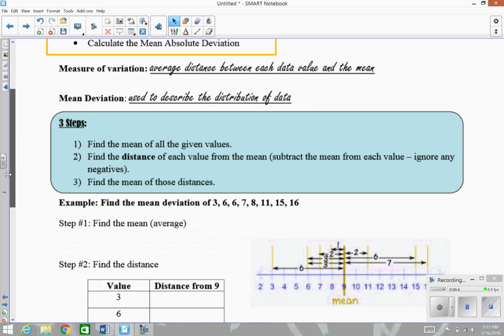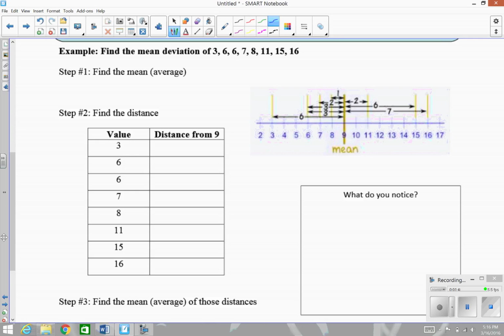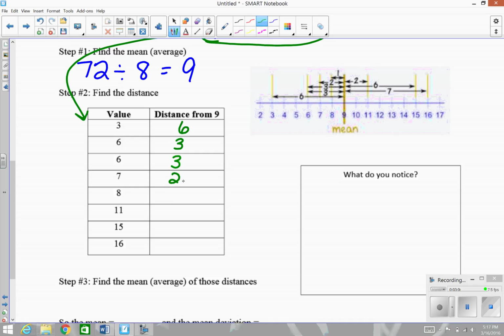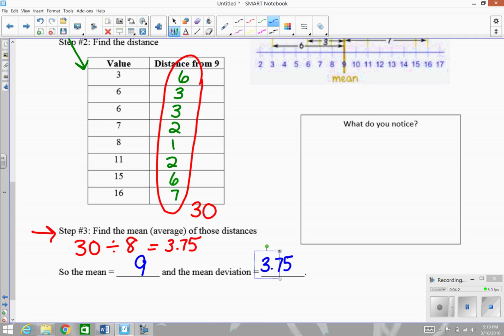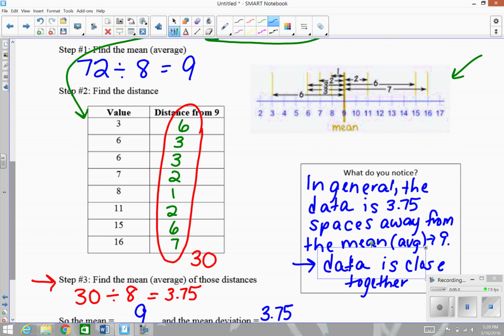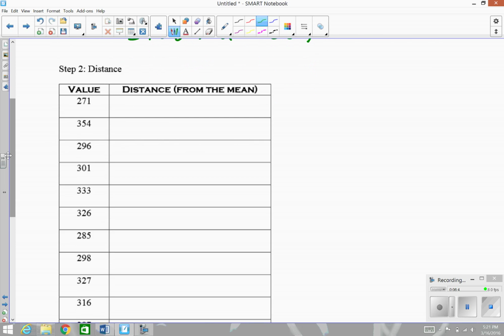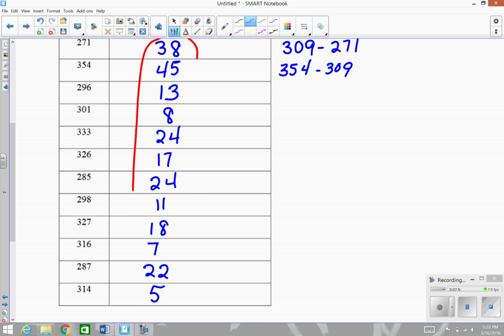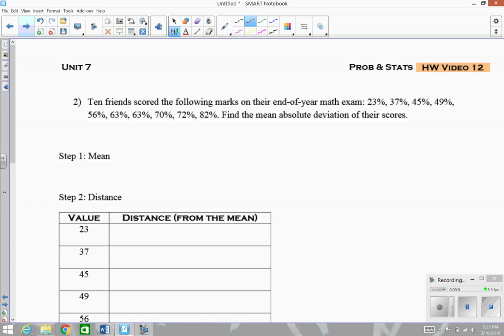HW 12 MAD Mean Absolute Deviation